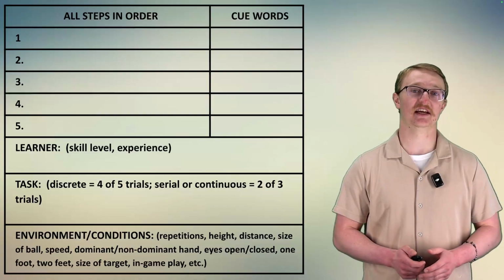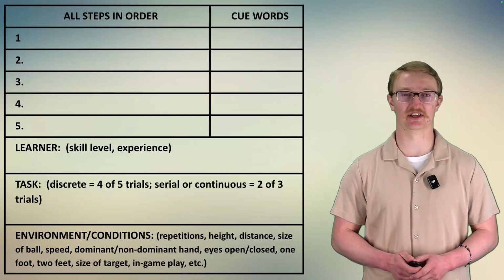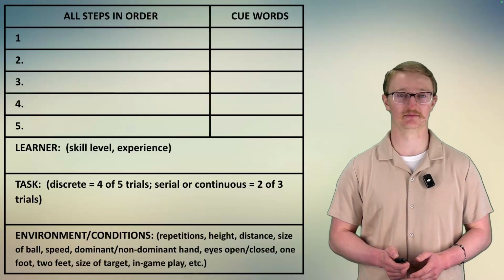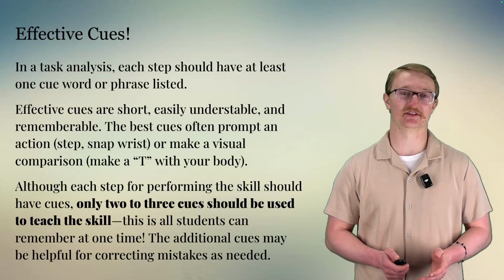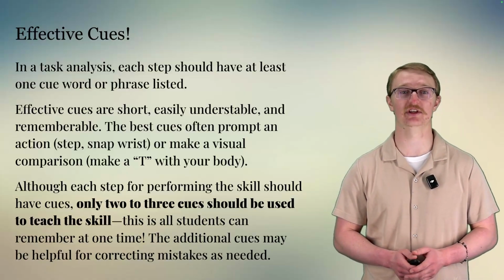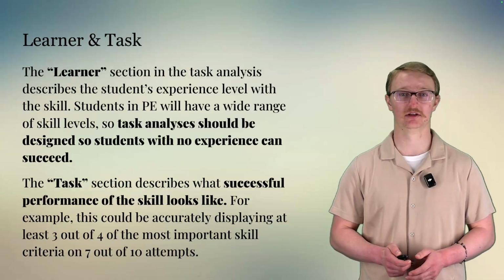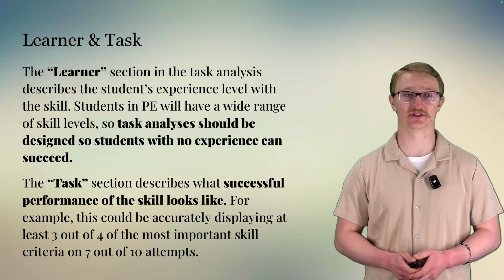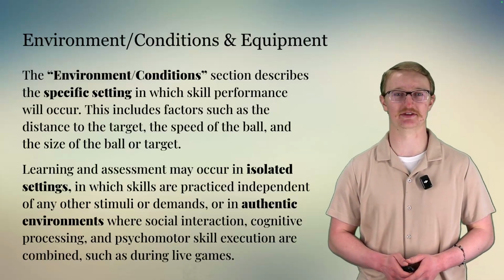PE Task Analysis: Step-by-Step Skill Breakdown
The primary goal of a task analysis is to break down a complex psychomotor skill into observable performance criteria and simple, easily recalled cues. Physical activity skills are often complex, so they must be broken down and demonstrated to be accessible to all learners. The task analysis template is made up of a several parts:
- All Steps in Order: The area to break down the psychomotor skill in detail, providing cues for each step in the box next to each step.
- Learner: The learner's experience, skill level, and unique needs are described.
- Task: The number of successful attempts out of the number of total attempts is defined to identify a mastery level for performance of the skill.
- Environment/Conditions: The specific parameters for performing the skill are identified, such as distance from the target, speed and size of the ball, and learning setting (such as isolated assessment vs. authentic assessment).

Effective cues are short, easily understandable, and easily recalled. The best cues often prompt an action, make a visual comparison, and use just one cue to prompt multiple steps. Providing more than two or three cues is overwhelming and prevents the student from focusing on the movement's most important parts.

The part teaching methods featured in this presentation include:
- Segmentation: One part of the skill is practiced until learned, then the second part of the skill is added, and so on until the whole skill is practiced.
- Simplification: The difficulty of the target skill is reduced. Modifying the rules or changing the environment are two ways to reduce difficulty. Using simplification places an emphasis on progress rather than perfection without modifications.
- Fractionation: Two or more parts of a complex skill are practiced separately, as in separate dribbling practice and shooting practice. This strategy reduces cognitive processing demands and allows full focus on each individual skill.

The whole teaching methods featured in this presentation include:
- Whole practice: The entire skill is practiced in one fluid motion, which is effective for learning rhythm and timing of skills which are performed very quickly (discrete motor skills).
- Whole-part-whole practice: The whole skill is practiced, then a challenging part is practiced, then the whole skill is practiced again. The process is repeated ad necessary to reinforce the student's learning and address challenging parts of the skill.

Video Chapters
00:00 - Introduction
00:46 - Template
01:51 - Skill Breakdown
03:02 - Effective Cues!
04:16 - Learner & Task
05:14 - Environment & Conditions
06:08 - Part Teaching Methods
07:19 - Whole Teaching Methods